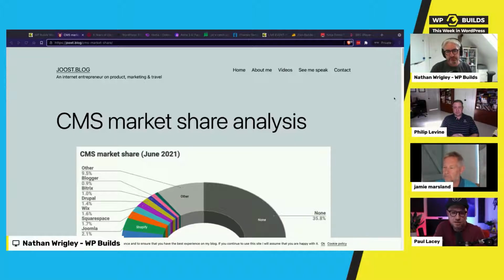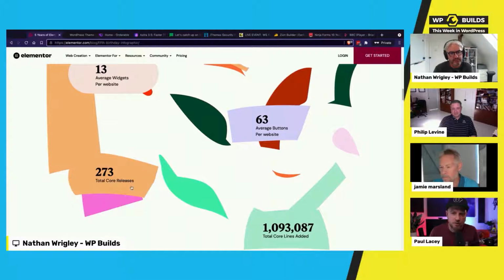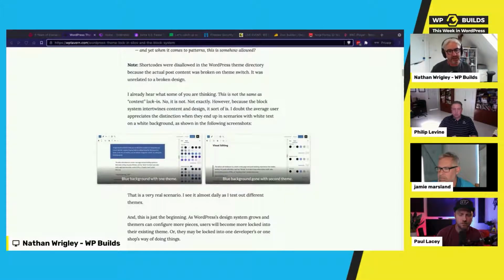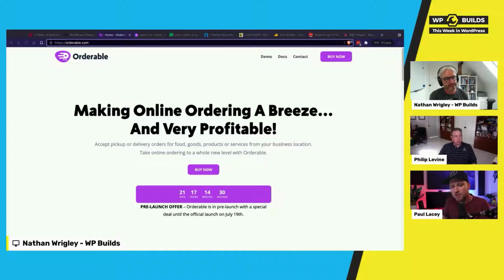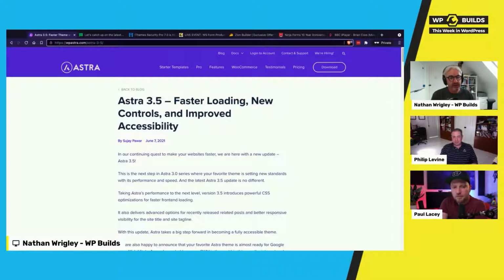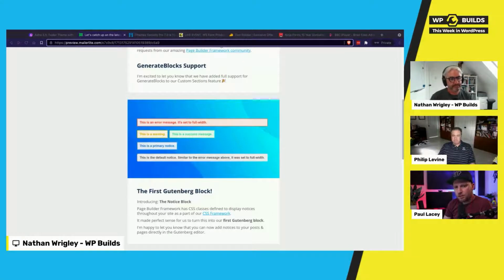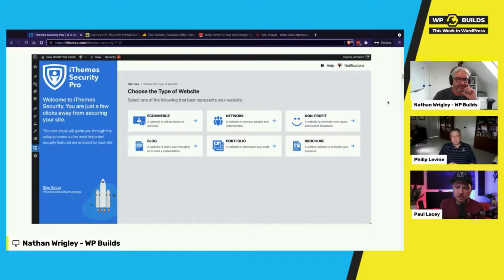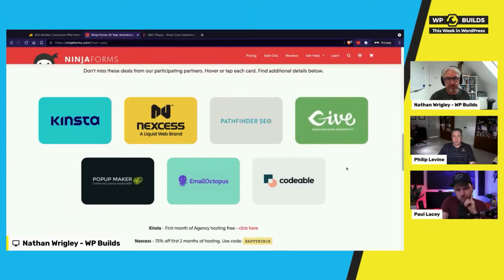This Week in WordPress #169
"New Platformitis"

Another week, and we’re bringing you the latest WordPress news from the last seven days, including…
- New data about how dominant WordPress is in the CMS marketplace
- Elementor by-the-numbers - just how big is it as a platform in a platform
- Are Blocks going to cause you to be tied to a single vendor?
- Local Pro goes FREE
- WS Form - I'm doing a webinar this Weds with the founder...

There’s a whole lot more than this, as there is each and every week, and you can find all that here: